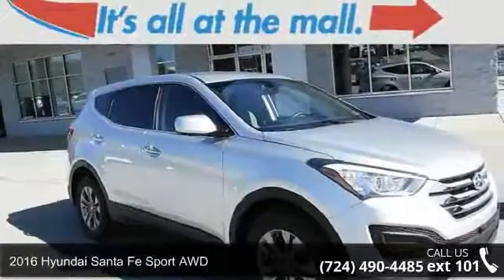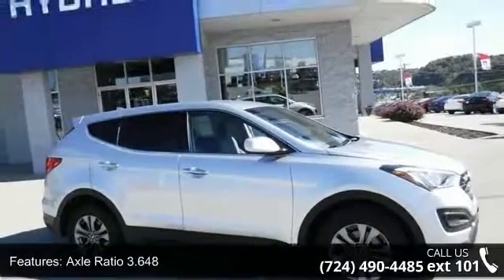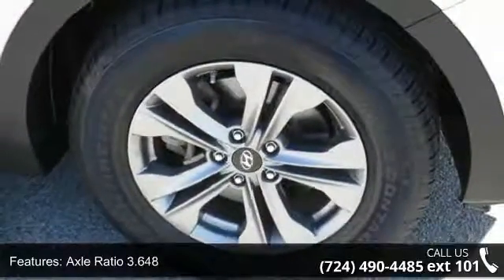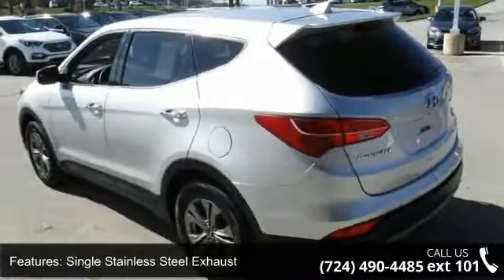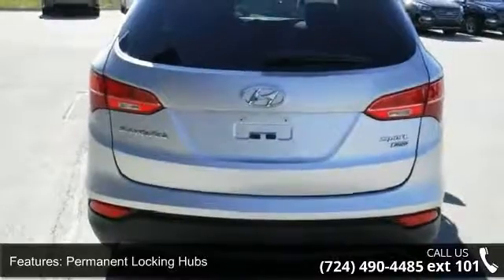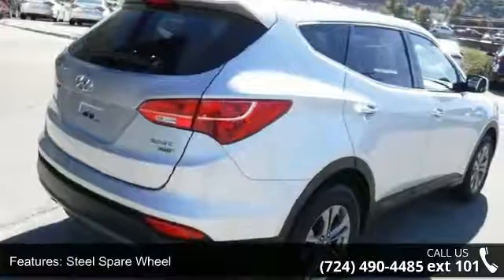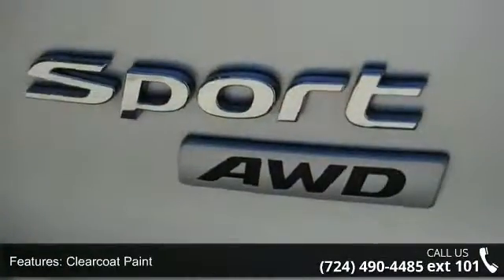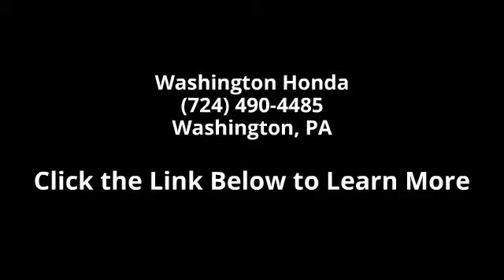2016 Hyundai Santa Fe Sport AWD - Washington Honda - Wash...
If you are looking for that late model at an affordable price and is backed by America's Best Warranty STOP LOOKING! This is a one owner, Hyundai certified and nicely equipped with a ton of standard features.   With your purchase of a Hyundai CPO vehicle, you receive the following suite of benefits valued at $2,066: Remainder of the 5-Year / 60,000-Mile New Vehicle Limited Warranty1 Reinstatement of the 10-Year / 100,000-Mile CPO Powertrain Limited Warranty1/2 Comprehensive 150-Point3 quality assurance inspection CARFAX Vehicle History ReportTM 10-Year / Unlimited Mile Roadside Assistance1 Rental car and travel interruption reimbursement for covered repairs 3-Month of No-Charge SiriusXM Satellite Radio All-Access Trial The option to purchase a Hyundai Protection Plan (HPP) vehicle service contract at participating dealers $2,066 represents the national value of benefits included in the purchase of a Hyundai CP... read more